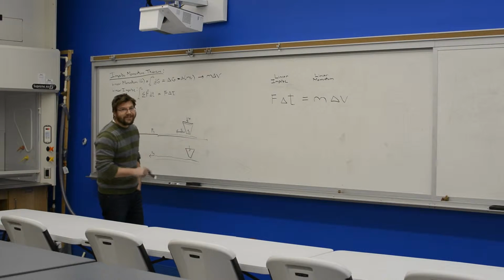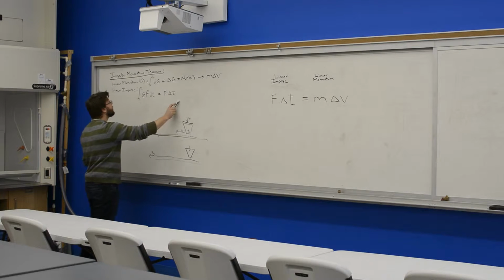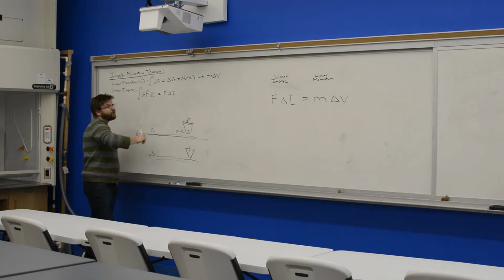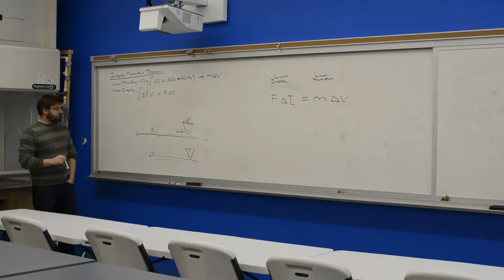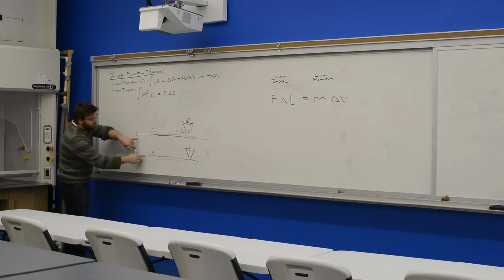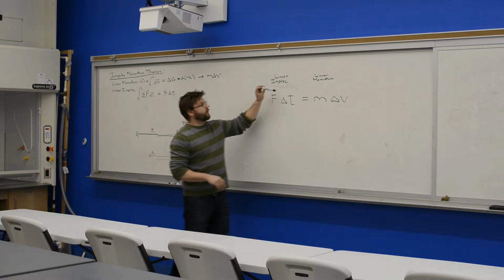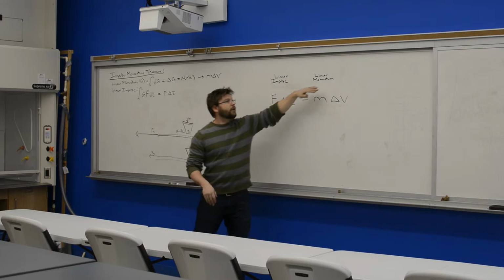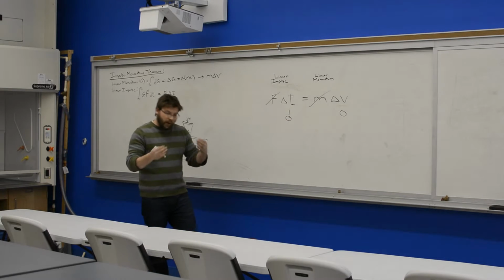Dynamics impulse momentum